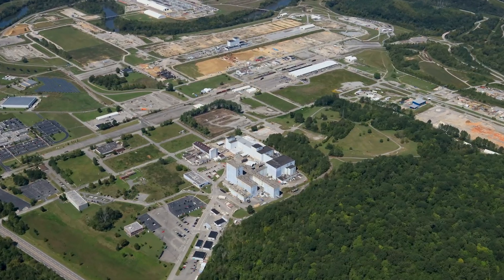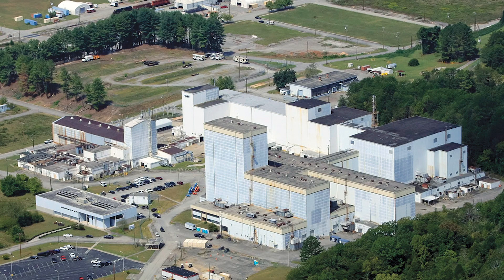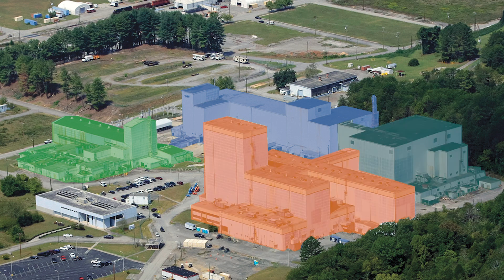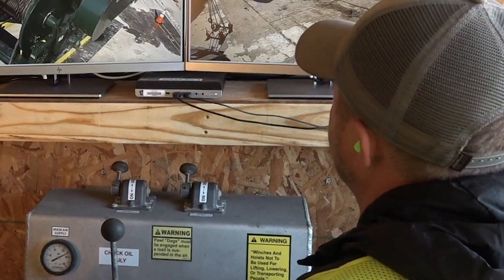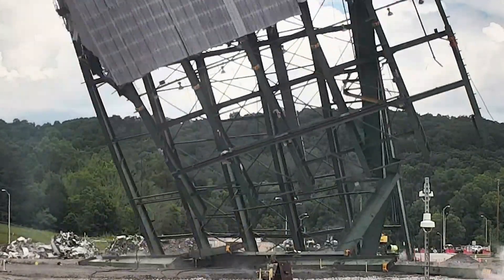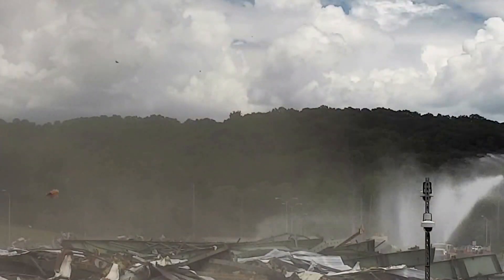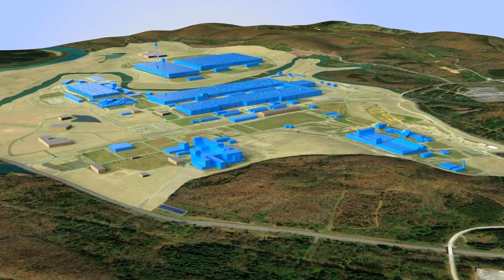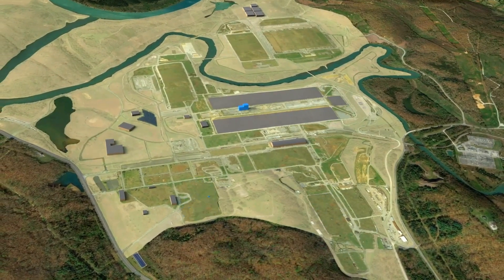Project Update: K-1220 Tower Demolition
Workers accomplished a major feat during one of the largest and final demolition projects at the East Tennessee Technology Park (ETTP). They used powerful winches to pull over the 180-foot tower portion of the Centrifuge Complex. The task was part of a larger effort to take down the Centrifuge Complex — a series of structures originally built to develop, test, and demonstrate the capability of centrifuge technology for uranium enrichment.  DOE's EM program and its cleanup contractor UCOR are striving toward Vision 2020 — the goal to complete demolition and major cleanup at ETTP by the end of the year.